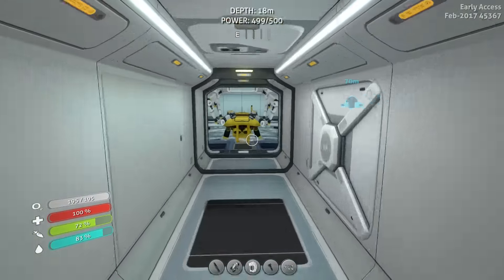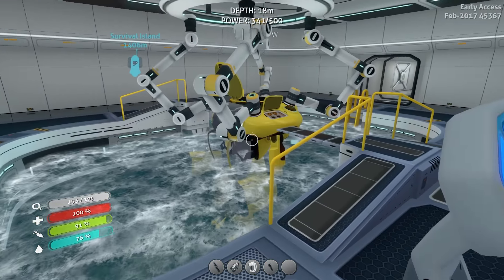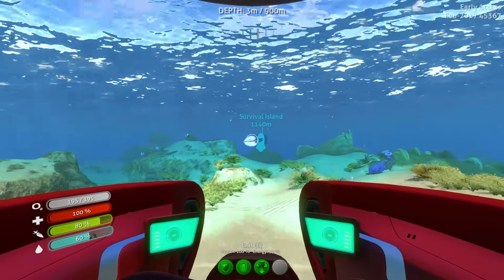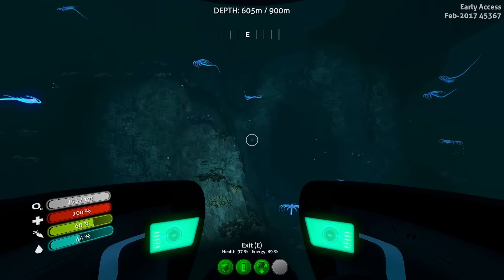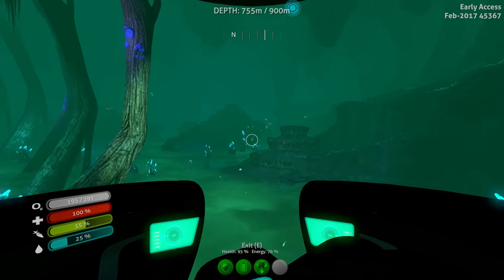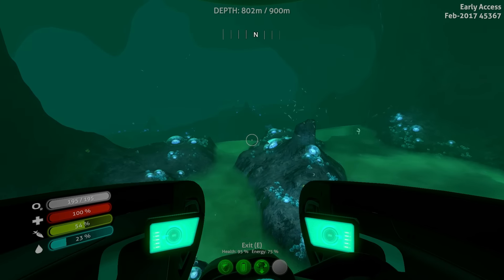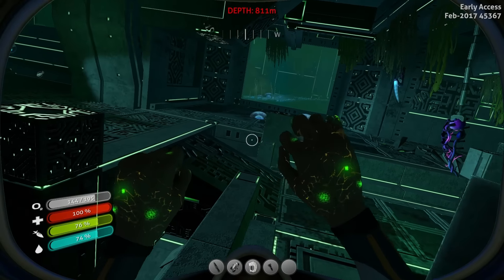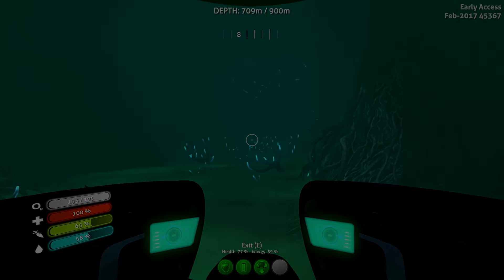Subnautica || 26 || Alien Research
Subnautica is an underwater survival game where you're stranded on some alien planet, surrounded by nothing but water. Explore the depths, cave systems, and craft to survive in this open world game!

We go exploring in the lost river again and get to the disease research facility that has us infected!

Subnautica is currently available in Early Access on Steam.